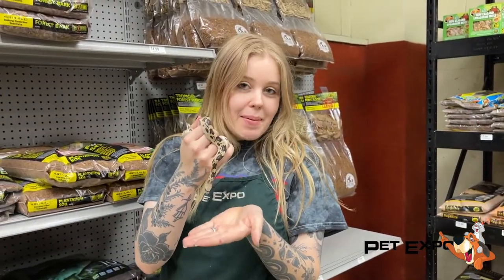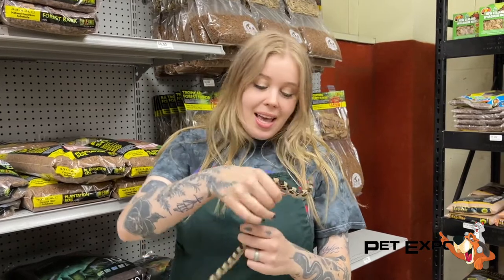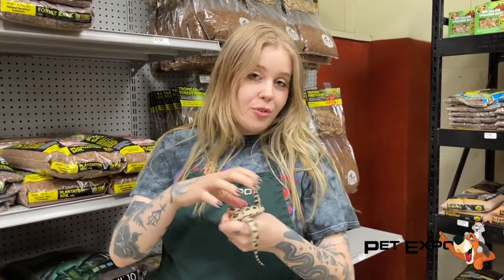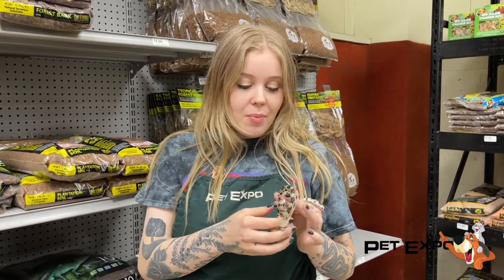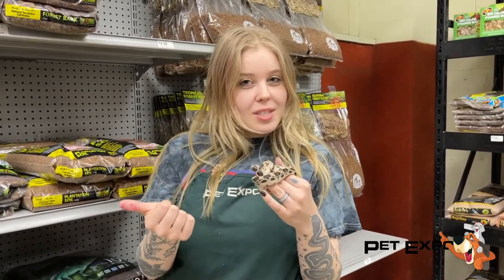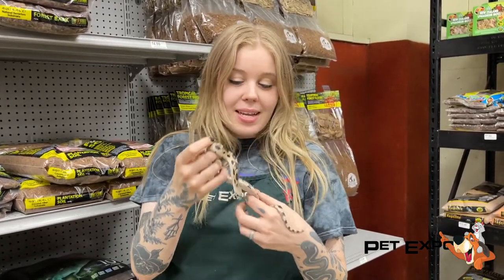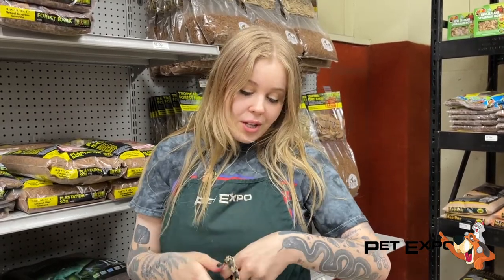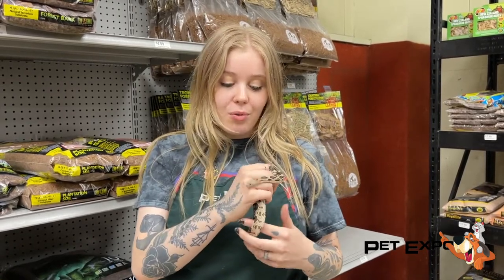Snakes with Samantha ft. a Northern Pine Snake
Take a look at this baby Northern Pine that was born right here at Pet Expo!